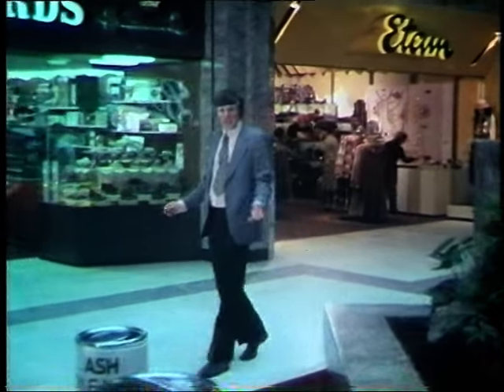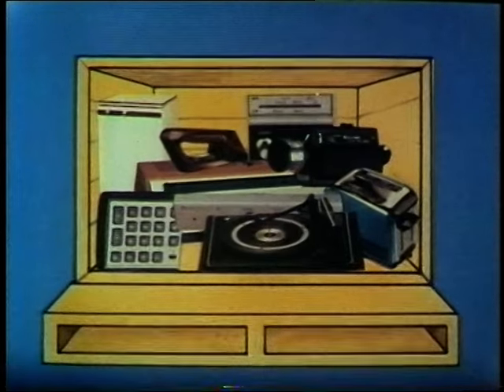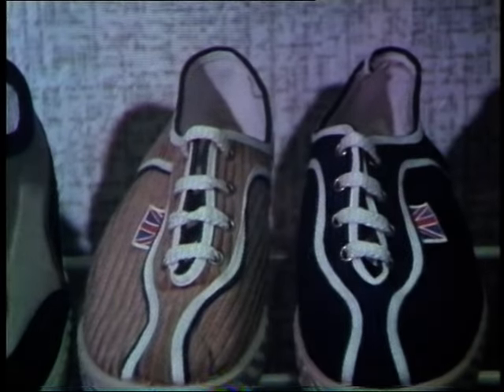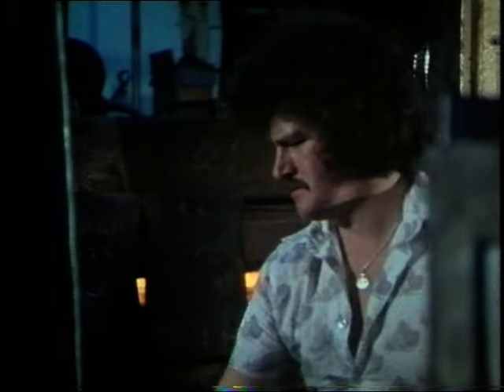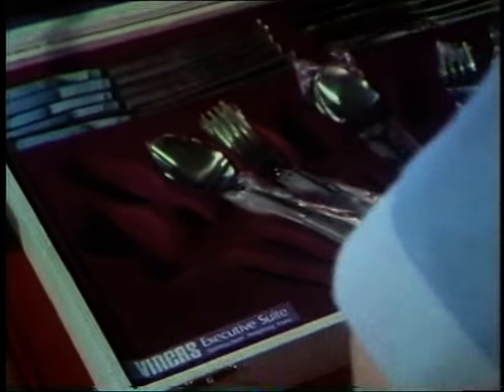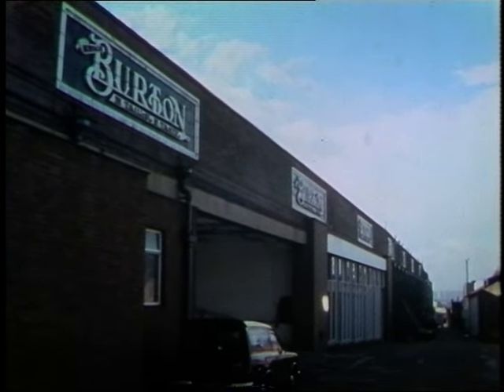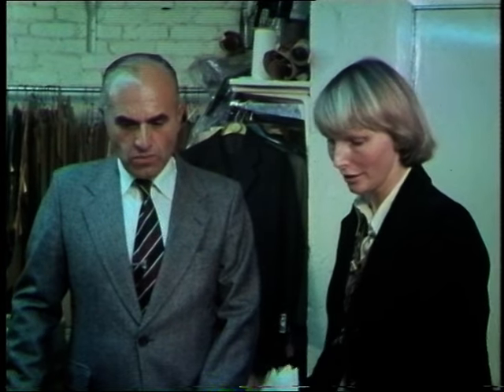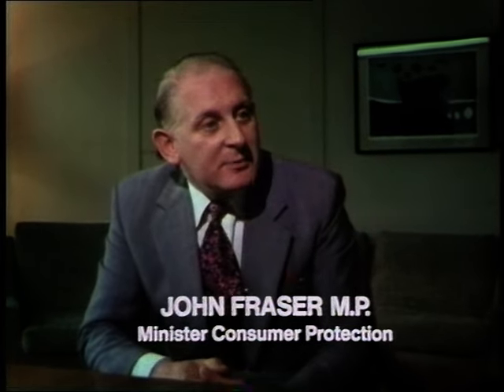Made in Britain | British Industry | British goods | 1970s Britain | Inside Business | 1978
*This is a shortened version of the original programme*
Thames televisions 'Inside Business' takes a look at how British consumers can find out whether their purchases are really made in Britain.
Reporter: John Withington

First shown: 1978
Quote: VT20292